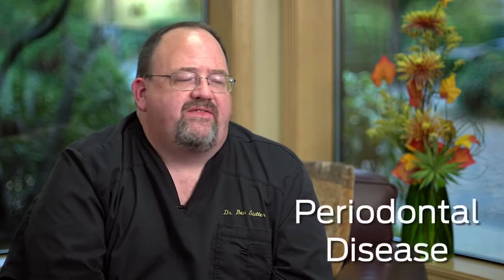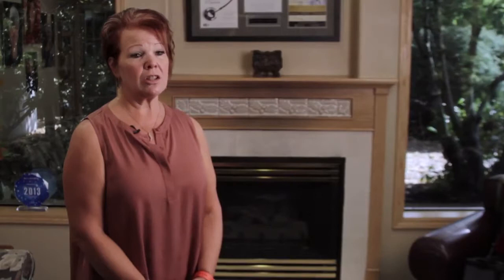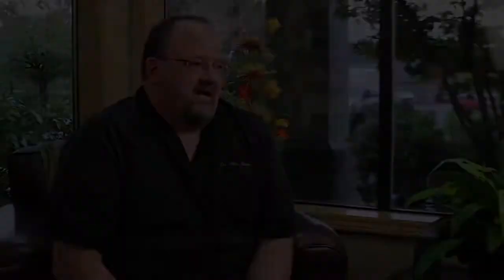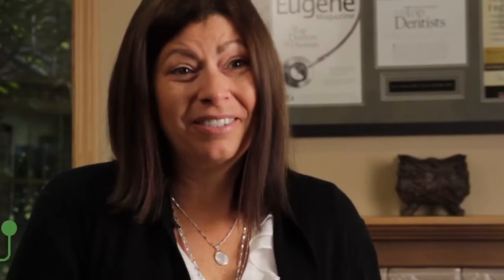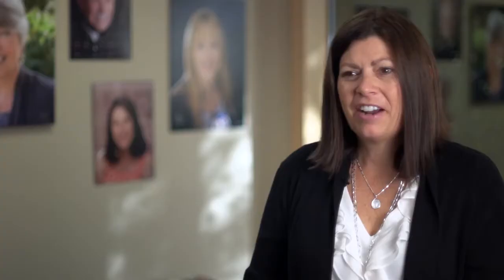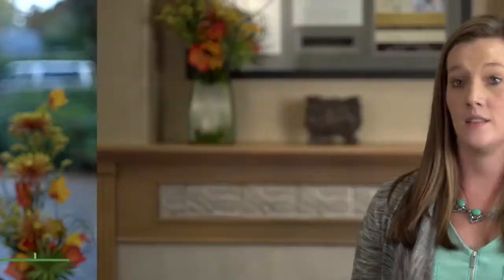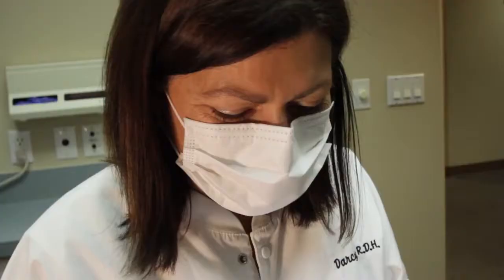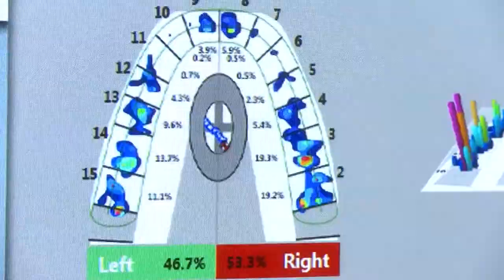T-Scan for Dentists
T-Scan is dentistry's only digital occlusal analysis system designed to reveal bite force and timing data unattainable by other means alone.

A patient's bite can impact cases both large and small. Discover how T-Scan can help you enhance patient communication, improve case acceptance & treatment outcomes, while also fueling direct and indirect ROI for your practice.